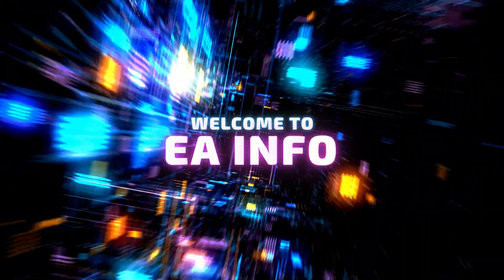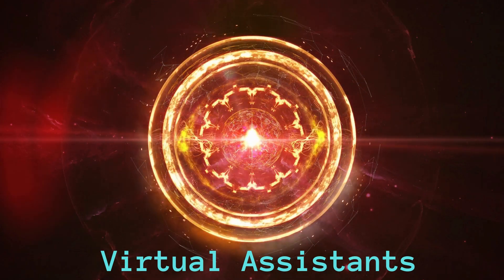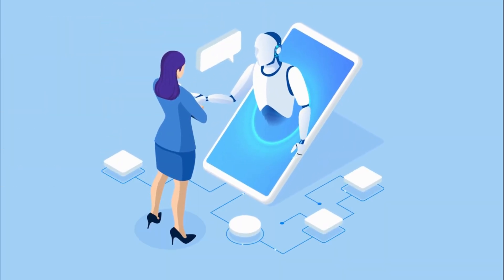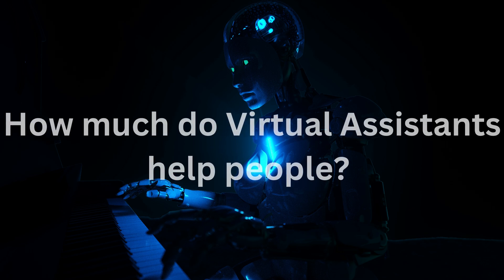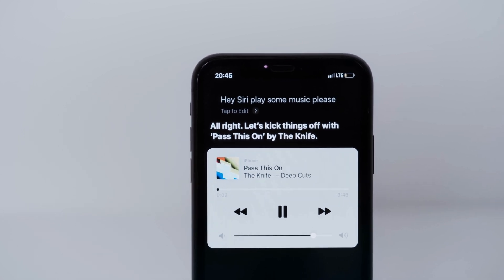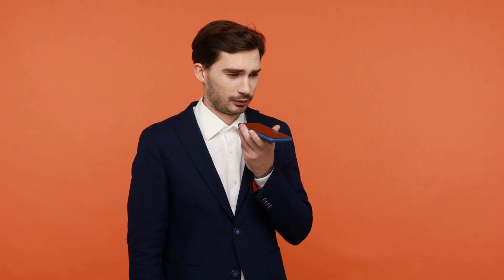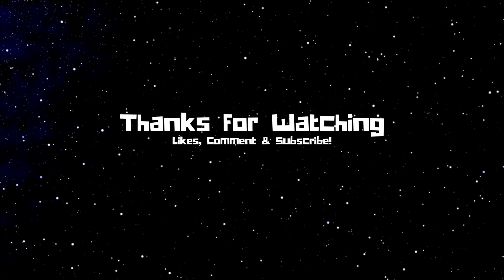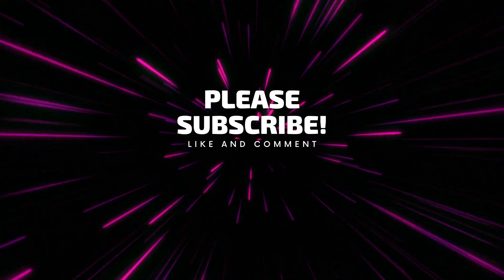VIrtual Assistants. Are they useful?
Hello guys!
Here we talk about technology, interesting things, and some lifehacks that may improve our lives.

In today's video, we are gonna talk about Virtual Assistants. In this video, we will discuss aspects such as: What virtual assistant is, Their origin, how they work, and what types there are.